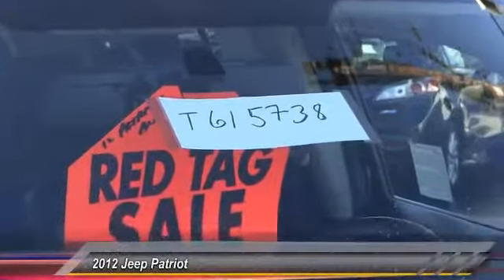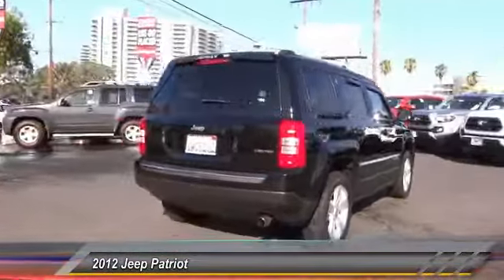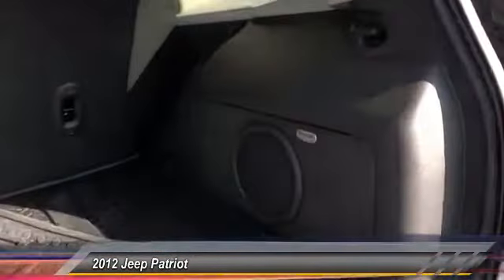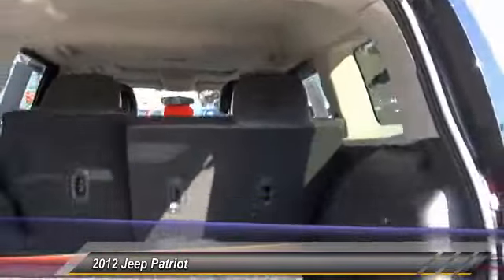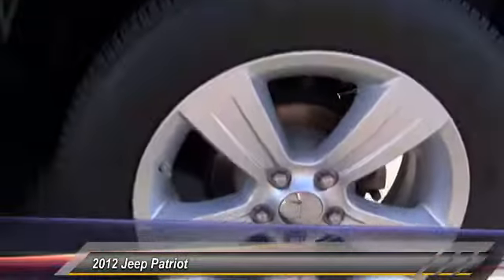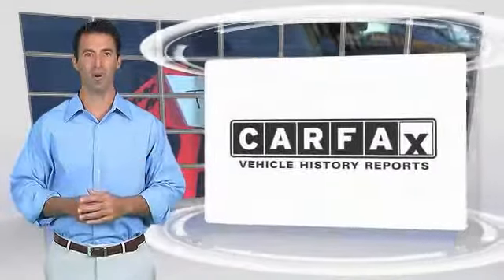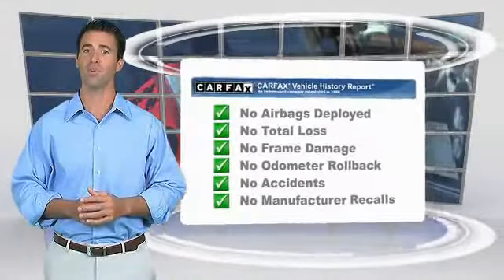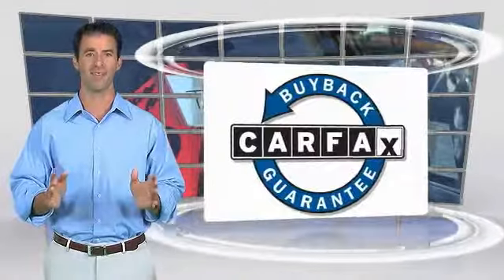2012 Jeep Patriot Marina del Rey, Los Angeles, Santa Monica, Culver City, Venice, CA T615738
4636 LINCOLN BLVD.

MARINA DEL REY TOYOTA: PROUDLY SERVING MARINA DEL REY, LOS ANGELES, SANTA MONICA, CULVER CITY, VENICE, AND SURROUNDING SOUTHERN CALIFORNIA LOCATIONS. THIS BLACK 2012 Jeep PATRIOT IS EQUIPPED WITH A 2.4L I4 16V MPFI DOHC, AUTOMATIC TRANSMISSION, AND RECEIVES AN ESTIMATED 23 City/29 Hwy MPG. MARINA DEL REY, CA 90279. MARINA DEL REY, CA - LOS ANGELES, CA - SANTA MONICA, CA - CULVER CITY, CA - VENICE, CA STOCK #: T615738 | 2012 Jeep Patriot FWD 4dr Limited CARFAX Certified 1-Owner 2012 Jeep PATRIOT FWD 4dr Limited Limited Edition!!! Immaculate Condition!!! Clean Carfax! Equipped With Navigation System! Leather Interior, DVD System, MP3 Multi-CD, Moon Roof, Luggage Rack, All Power Equipped!!! Stock #: T615738 | VIN: 1C4NJPCB6CD615738 | 2012 Jeep Patriot FWD 4dr Limited Marina Del Rey Toyota